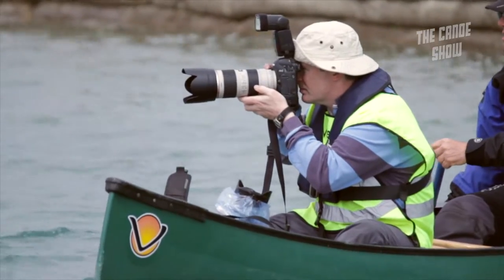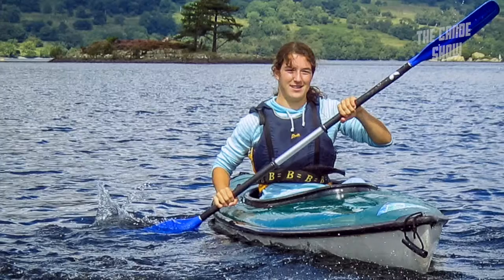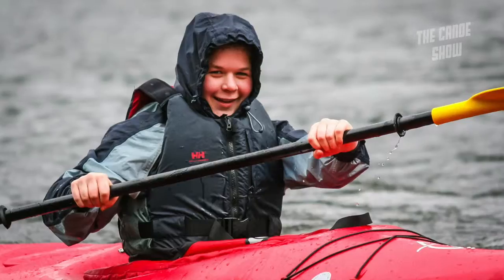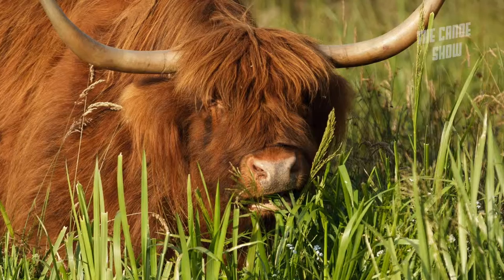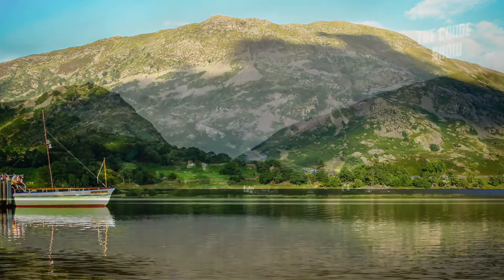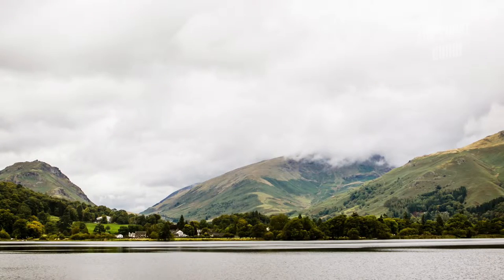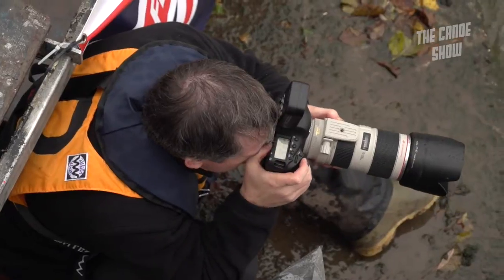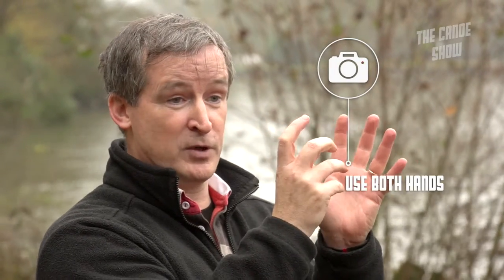TCS 2 - Canoe Photography